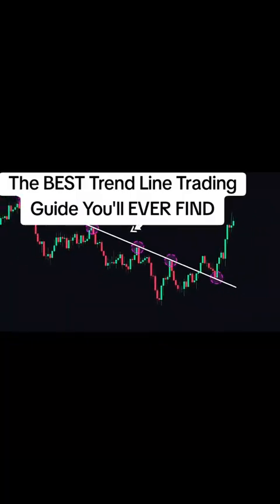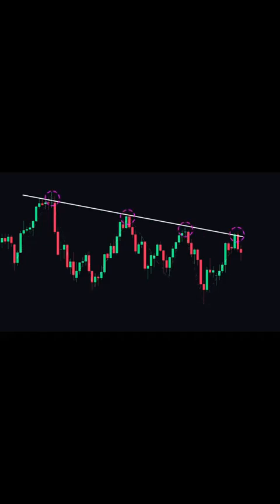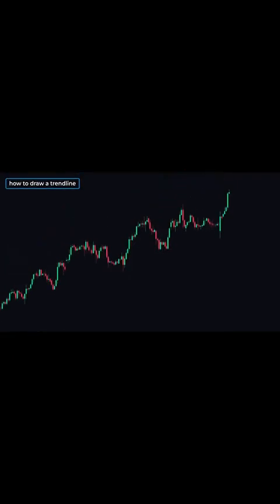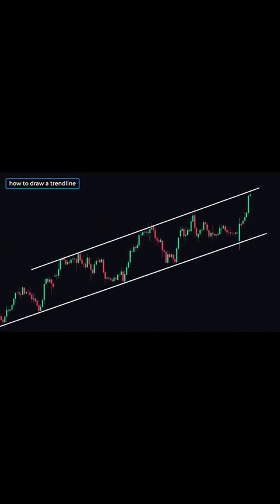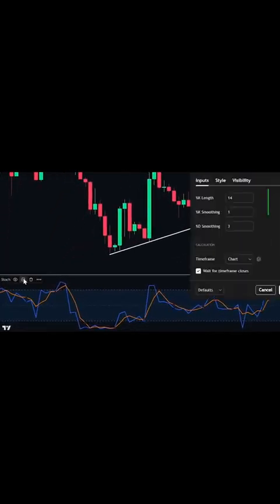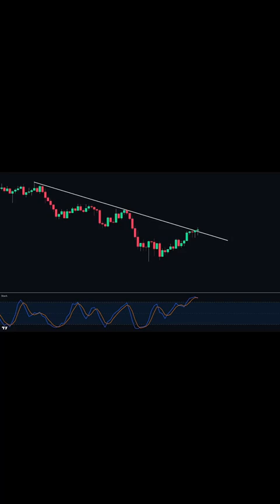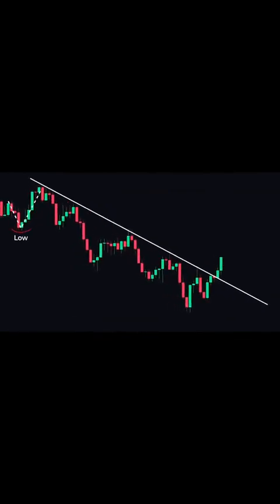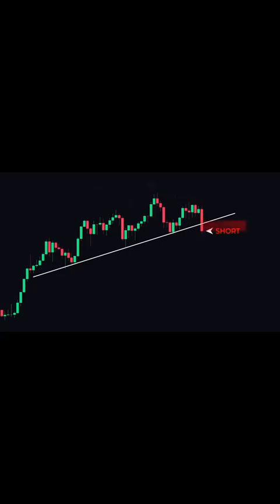The BEST Trend Line Trading Guide You'll EVER FIND.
Looking to master crypto day trading and investing? You’re in the right place.
This channel is dedicated to helping traders: ✔ Spot high-probability setups
✔ Understand market psychology
✔ Manage risk like professionals
✔ Build consistent trading habits
From Bitcoin & Ethereum to trending altcoins, we cover it all with clarity and discipline.